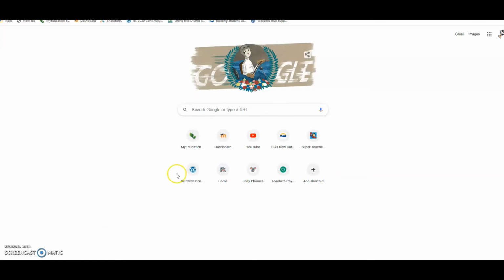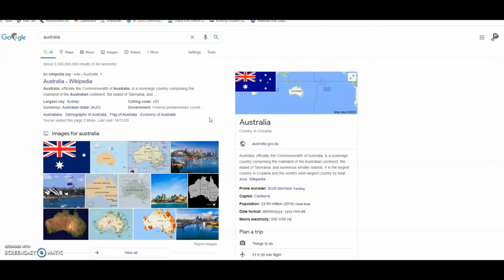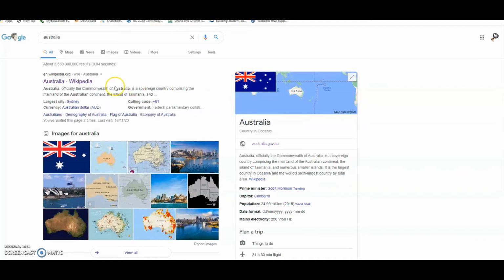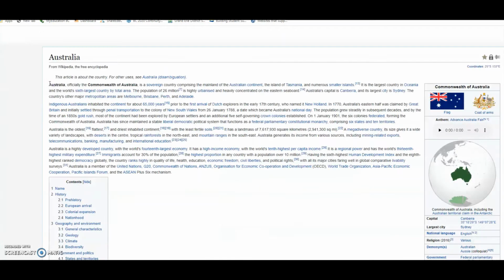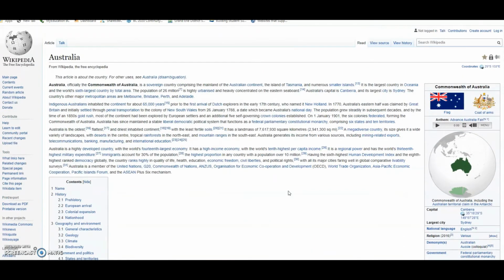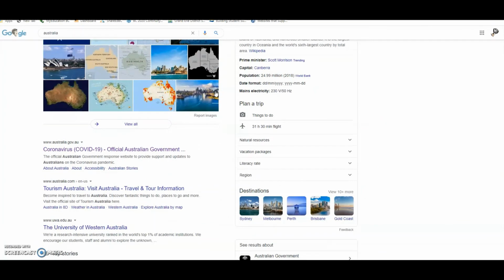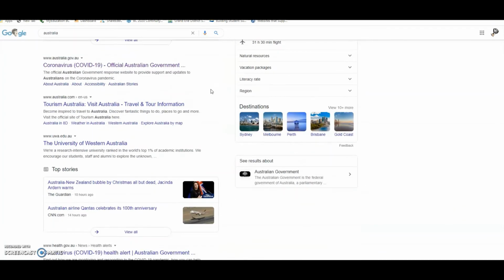Create Your Own Country Project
A brief introduction to our Grade 5 Create Your Own Country project.